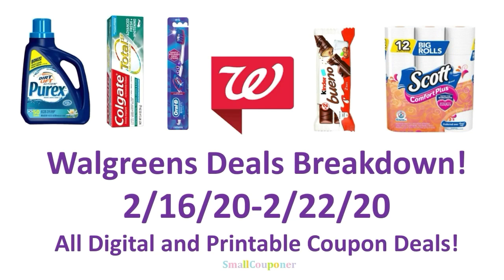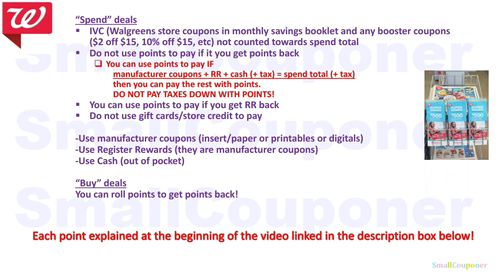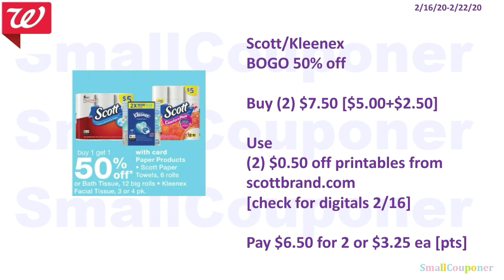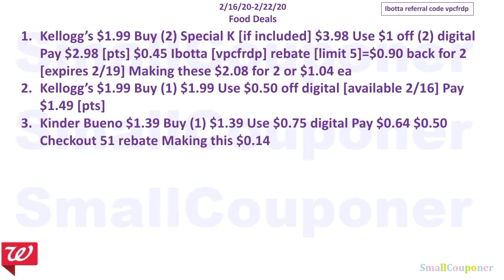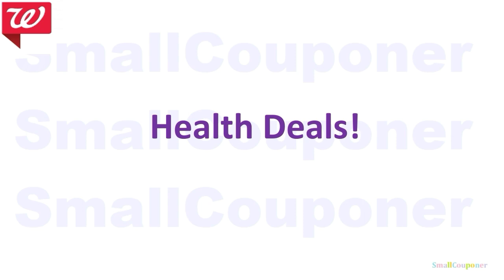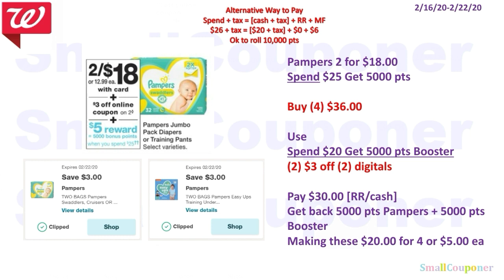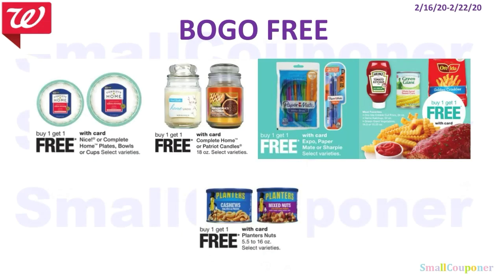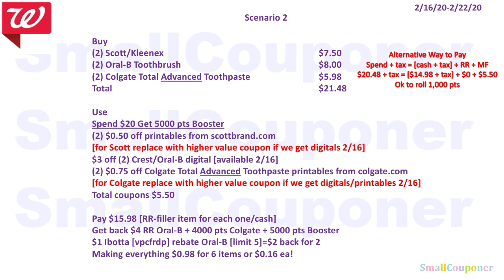Walgreens Deals Breakdown 2/16/20-2/22/20! All Digital and Printable Coupon Deals!